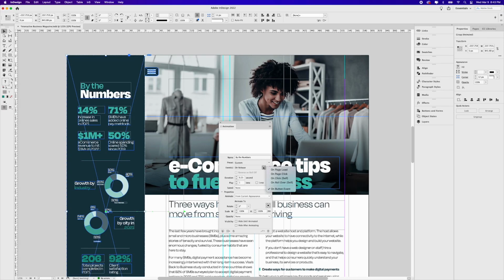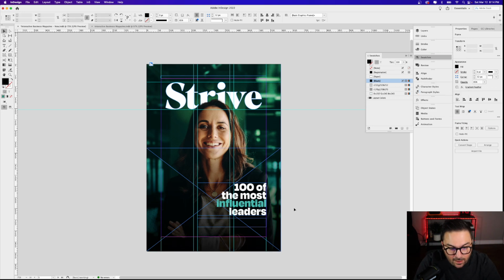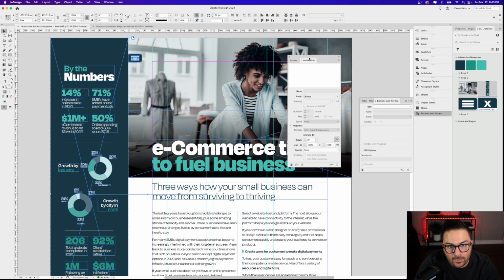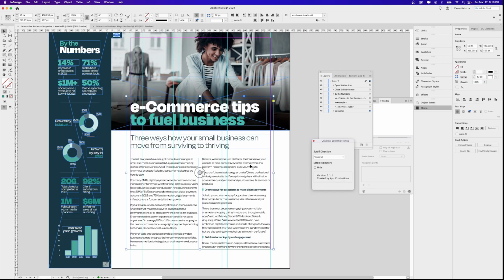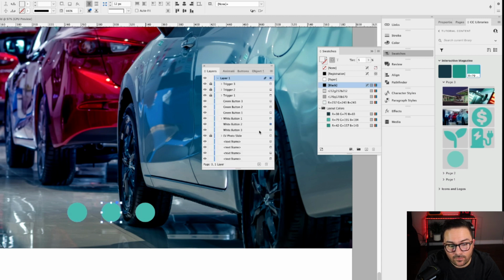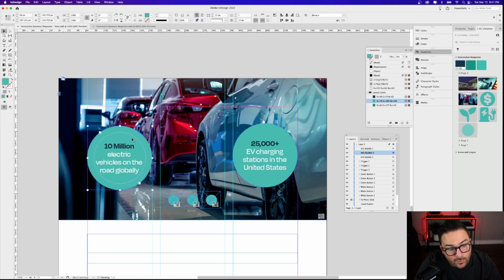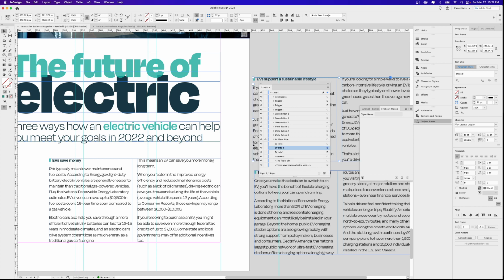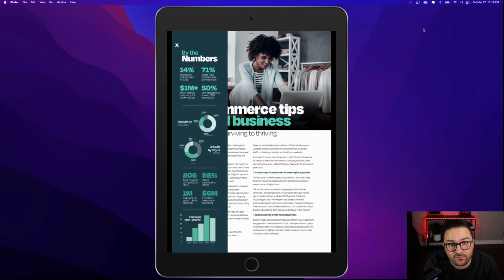Learn how to create an interactive business magazine in Adobe InDesign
Follow along in this in-depth Adobe InDesign digital publishing lesson and learn how to create an interactive magazine layout meant for iPad or tablet.

The focus of this lesson will be on creating a digital business magazine project meant for EPub (Fixed Layout) viewing with topics covering how to:

 ✔️   Designing a magazine cover with PSD main image
✔️    Setting up a sidebar menu w/ open + close buttons
✔️    Setting up a scrolling text that goes behind objects
✔️    Photo slide w/ meatball icon interactivity + animation
✔️    Setting up story menu using icons to scroll through article

0:00 - Intro
0:34 - Creating the document
1:30 - Part 1 | Designing the Magazine Cover
10:24 - Part 2 | Interactive Sidebar Pop-out and Scrolling Frames
27:18 - Part 3 | Interactive Photo Slide with Animation and Icon Menu Buttons
1:01:38 - Exporting EPub and Viewing on iPad